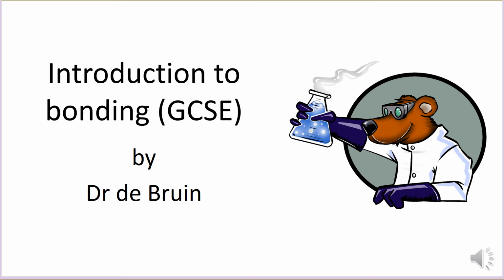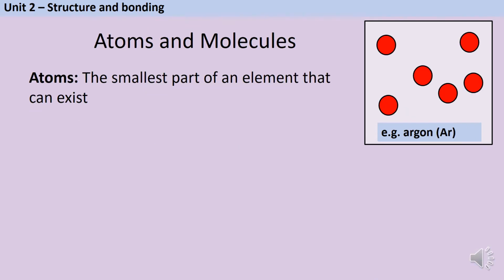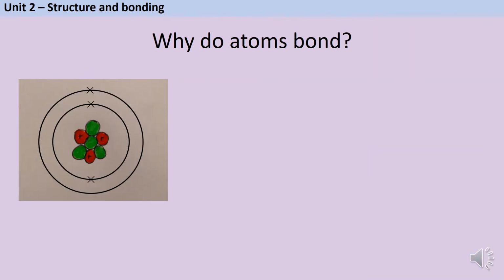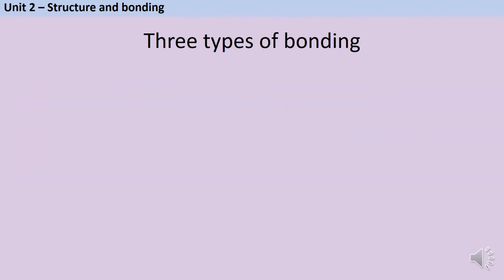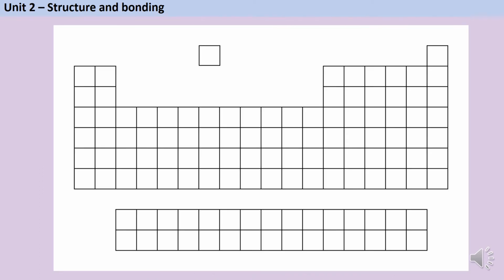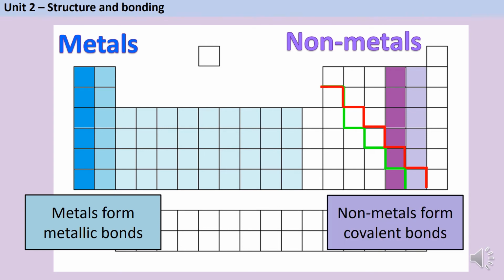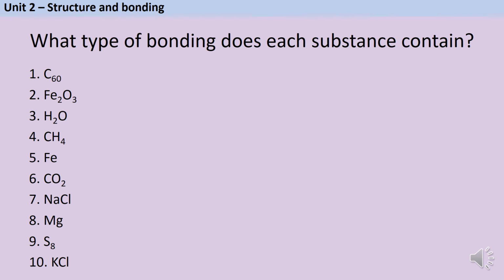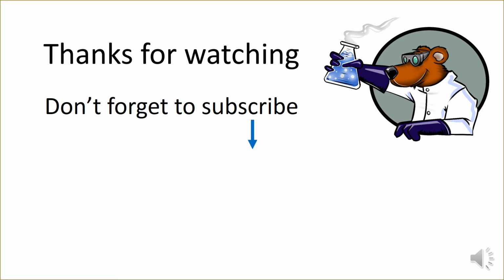Introduction to bonding for GCSE Chemistry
This is a brief introductory video to watch before you start looking at the Bonding topic in GCSE Chemistry. It introduces the three types of strong chemical bonding and the substances that contain these bonds.
(See specification: 2.1.1 Chemical bonds)